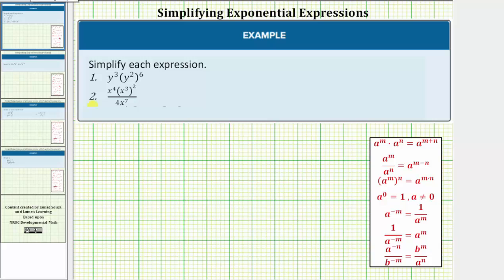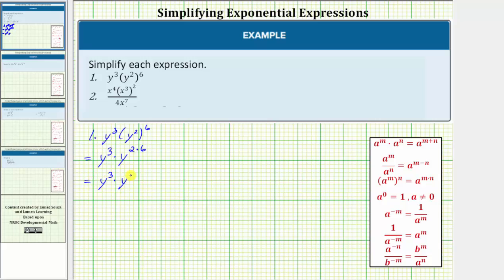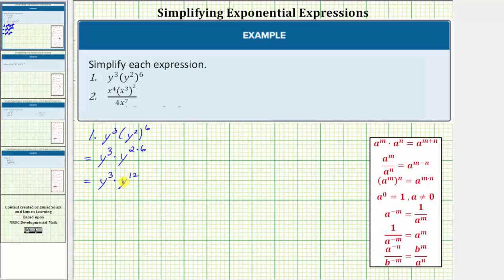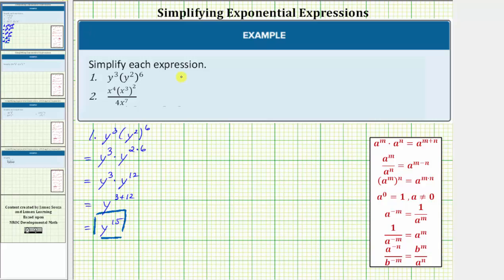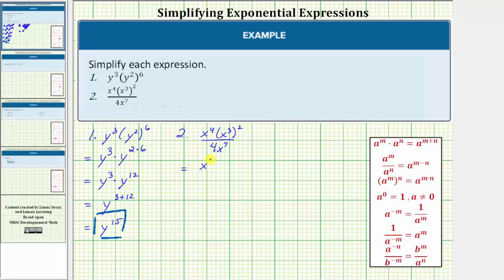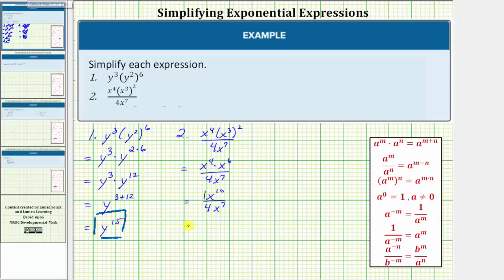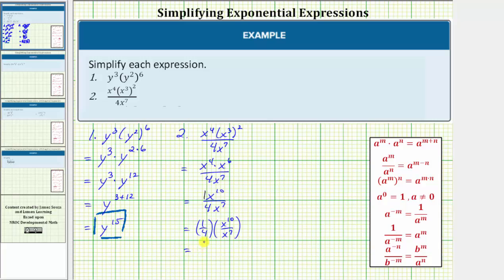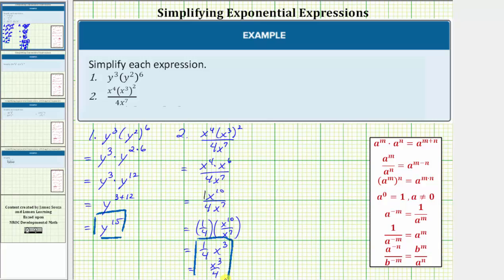Simplify Compound Exponential Expressions (Pos Exp Only)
This video explains how to simplify exponential expressions.